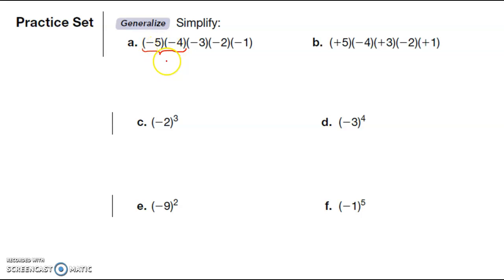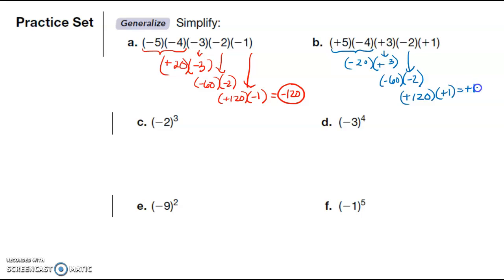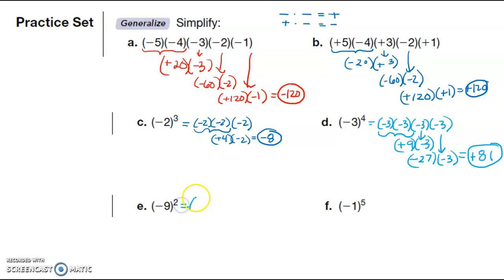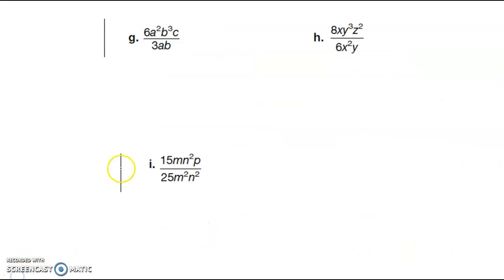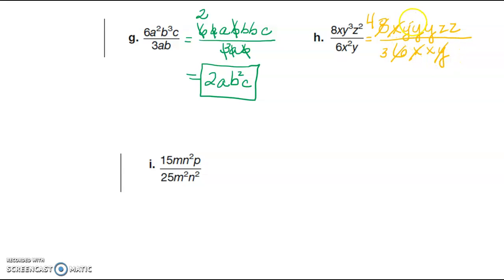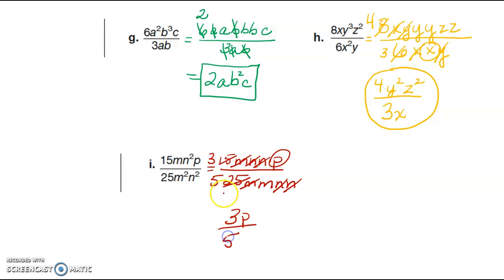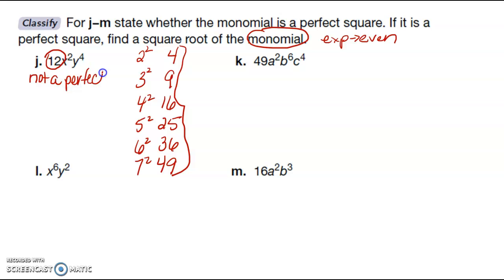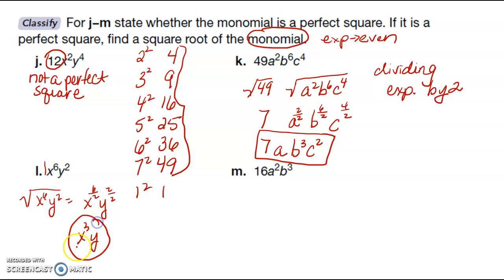Lesson 103 Practice Set Video